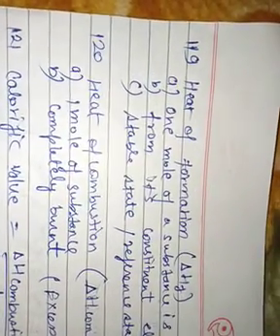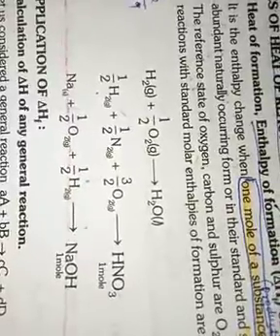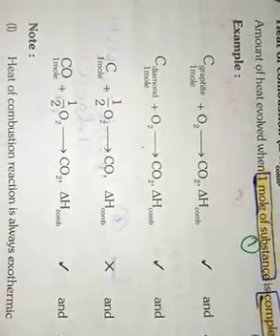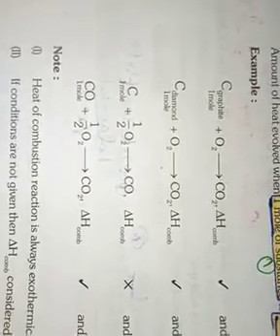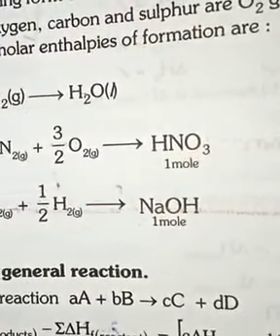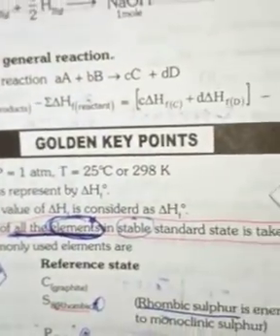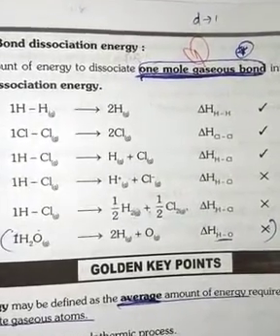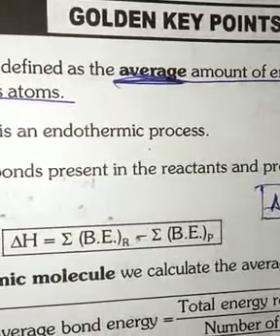Thermochemistry Energetics part 2 ,Neet 2020 jee ,Neet bytes